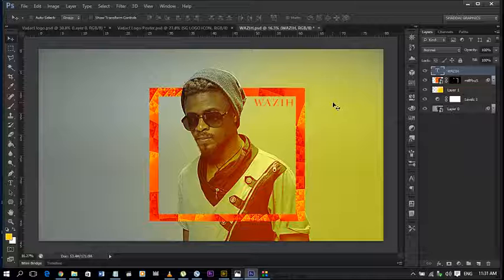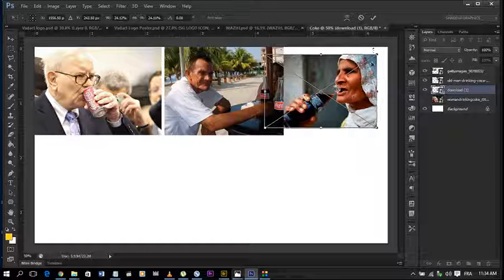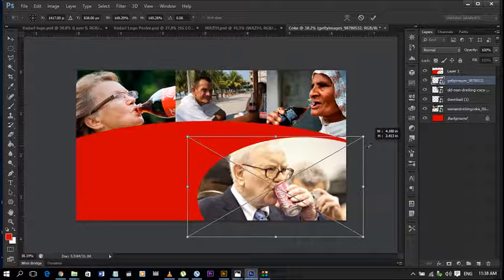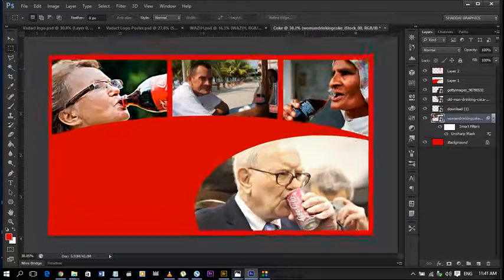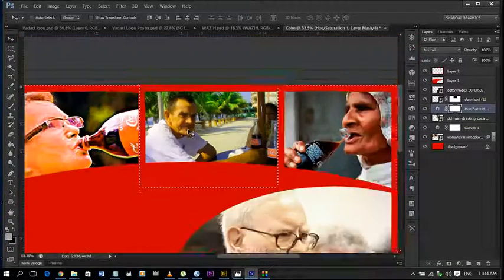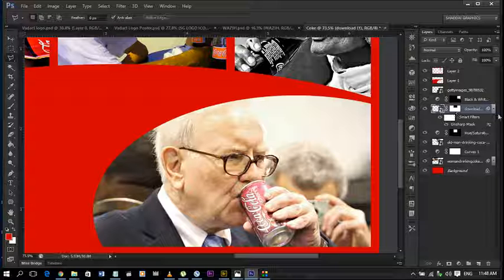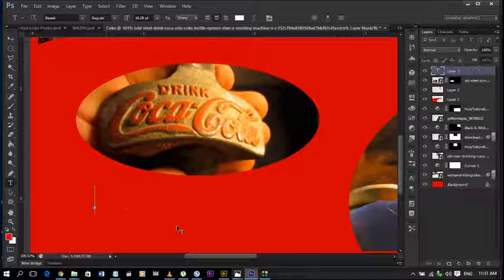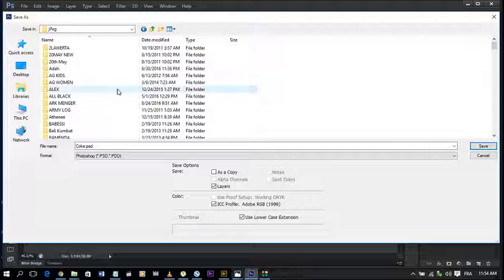Making a Coke poster Part1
Hey world, today I'm designing a concept for Coca-Cola called through the ages. And this is how I do it.